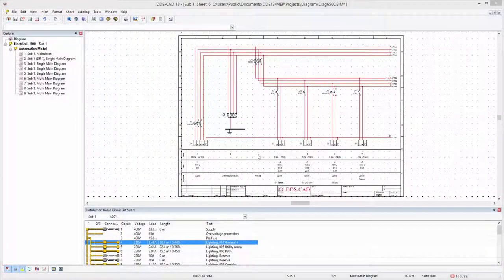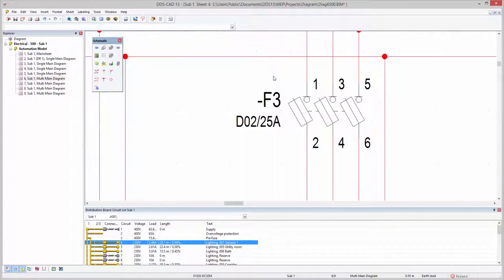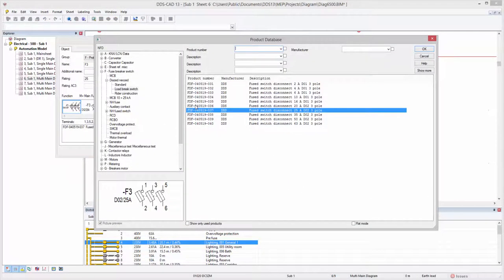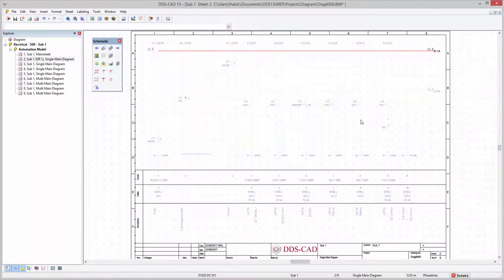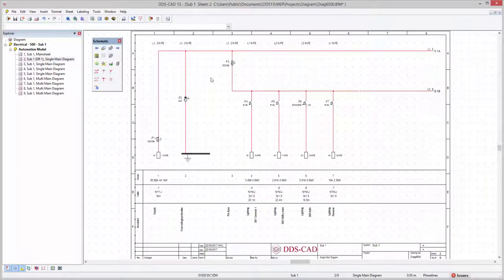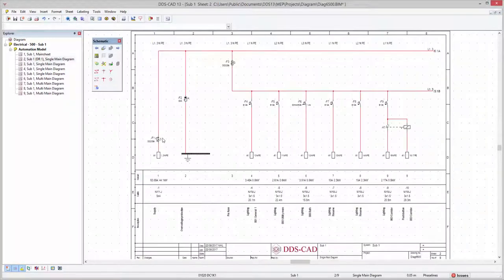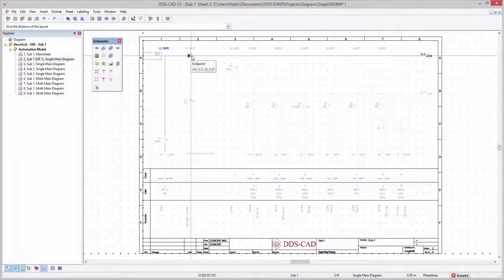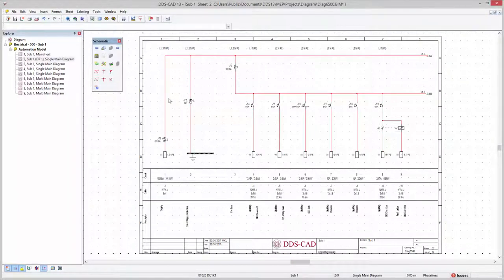DDS-CAD 13 - Electrical Diagram Improvements